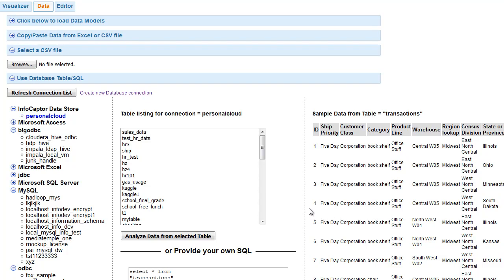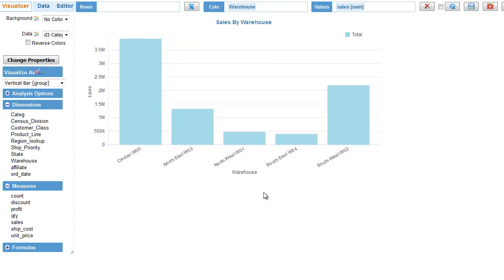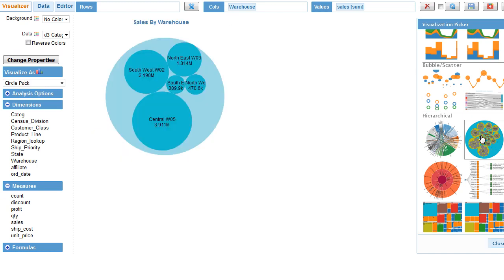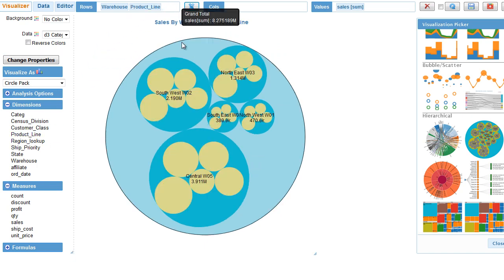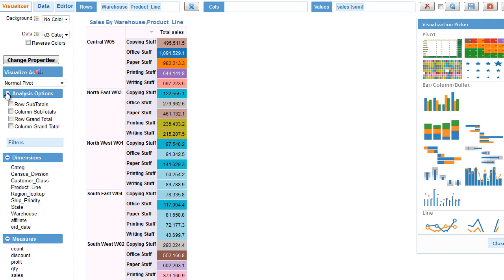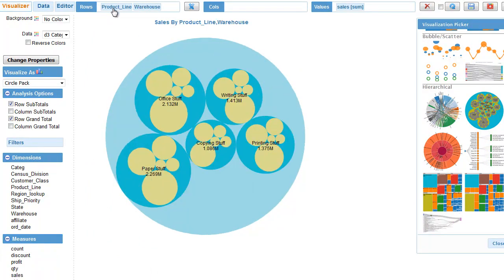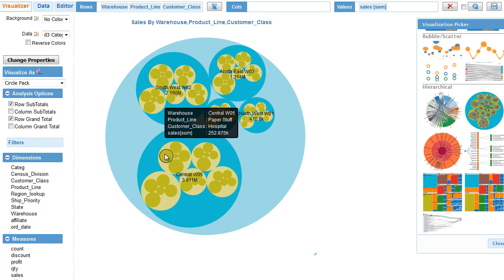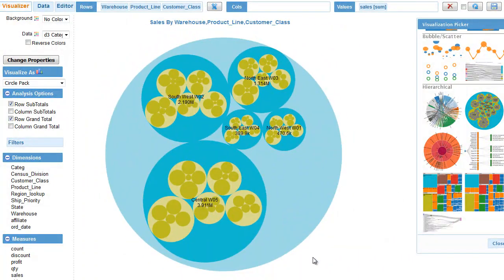How to create circle pack visualization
This video demonstrates how easy it is to build hierarchical visualizations like circle pack or circos using D3js library and infocaptor as the dashboard tool